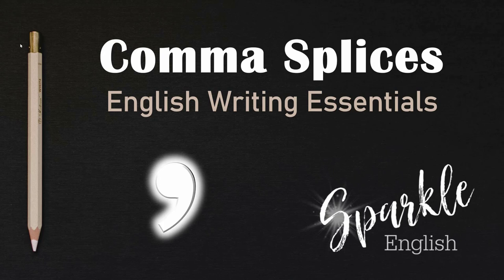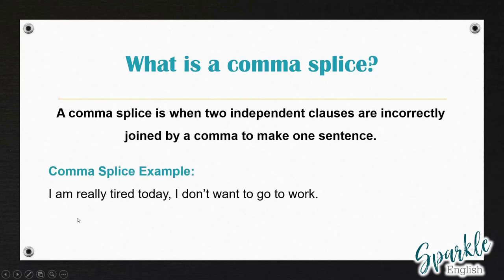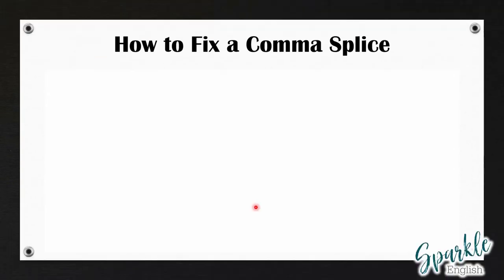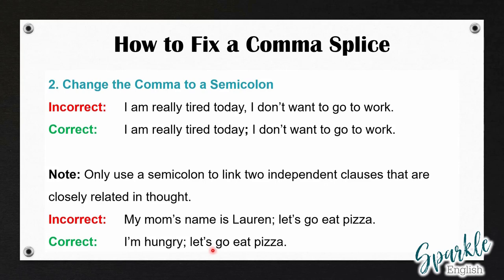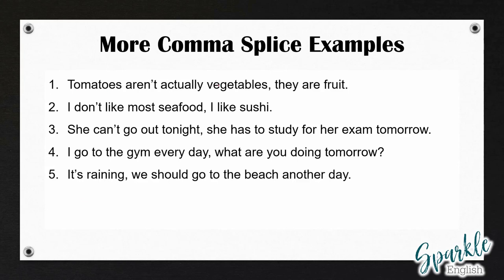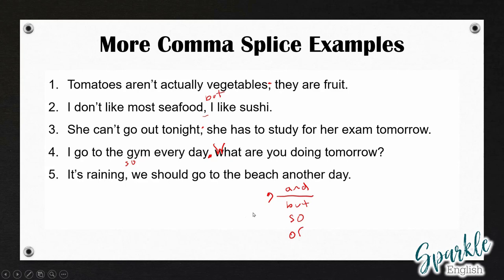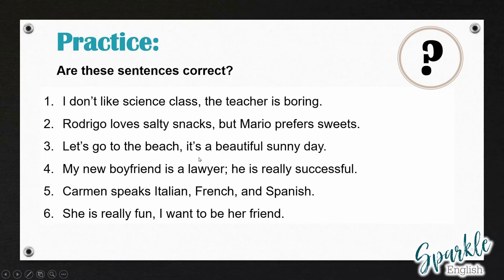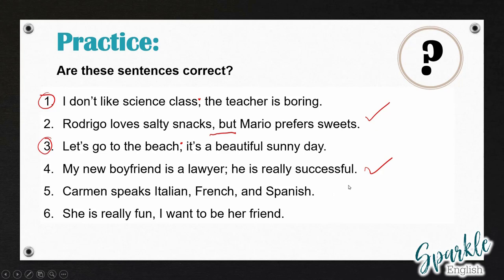Comma Splices and How to Fix Them | English Writing Essentials | Common Punctuation Errors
What are comma splices, and how can we fix them? In this lesson, I'll teach you how to identify a comma splice in a sentence and three different ways to fix them. A comma splice is when two independent clauses are incorrectly joined by a comma to make one sentence. If you don't know what an independent clause is, I will also explain that in my lesson!

We can fix comma splices by adding a conjunction, adding a semicolon, or making separate sentences.

At the end of my lesson, we'll have a practice session where you will have to identify comma splices and fix them.